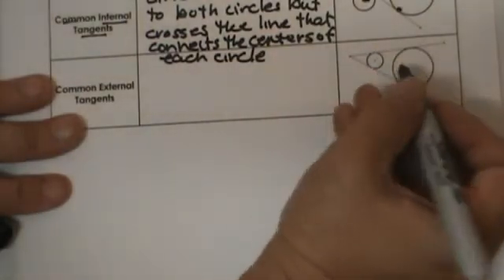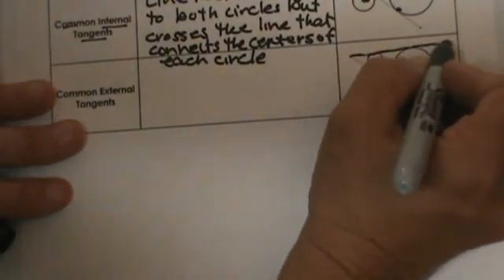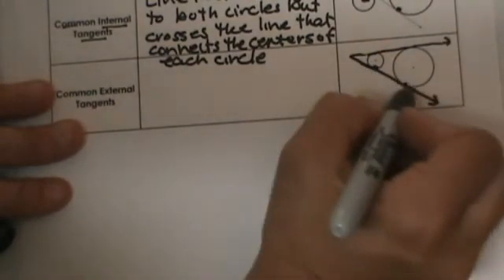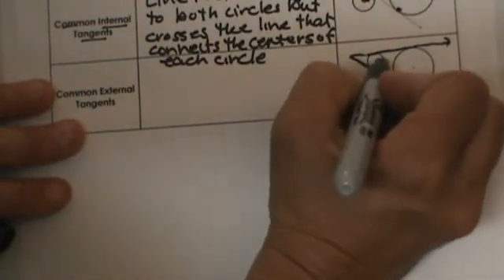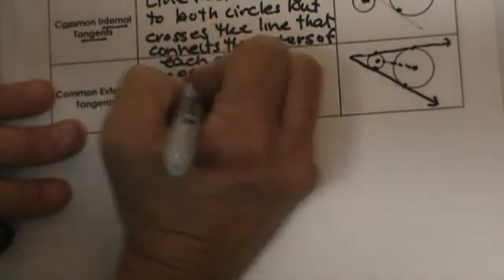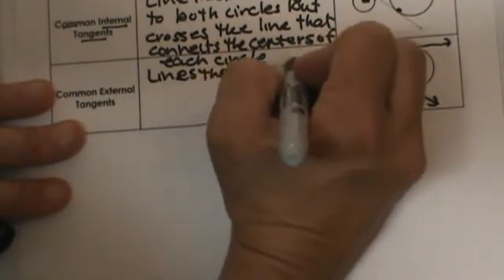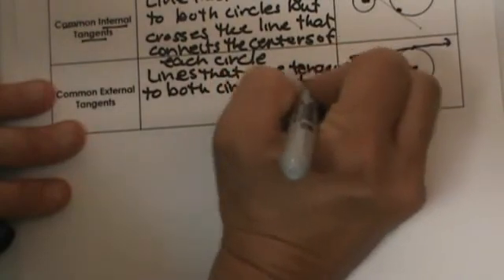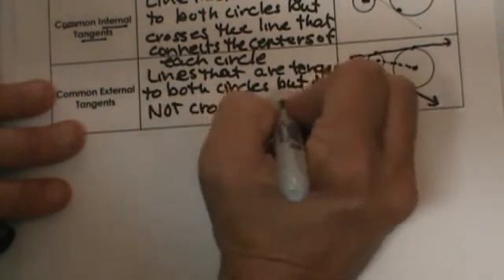All about Tangent-Circles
A tangent to a circle is a straight line that intersects the circle at exactly one point. The point of intersection is called the point of tangency.
Properties of Tangents to a Circle
The tangent to a circle is perpendicular to the radius of the circle at the point of tangency.
The angle between the tangent and the radius at the point of tangency is 90 degrees.
Two tangents to a circle from the same external point are equal in length.
The tangent to a circle at a given point is the unique line that passes through the point and is perpendicular to the radius of the circle at that point.

Video Guide
00:42 Concentric circles defined and illustrated
01:26 Externally tangent circles defined and illustrated
02:17 Internally tangent circles defined and illustrated
03:32 Common internal tangents defined and illustrated
05:14 Common external tangents defined and illustrated
06:56 Pictures of internally tangent circles, and common externally tangent circles